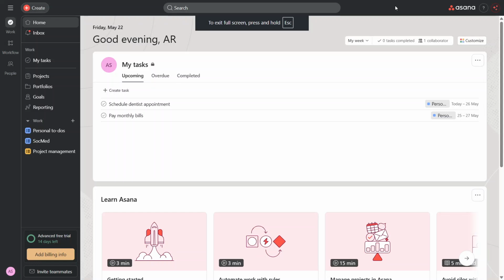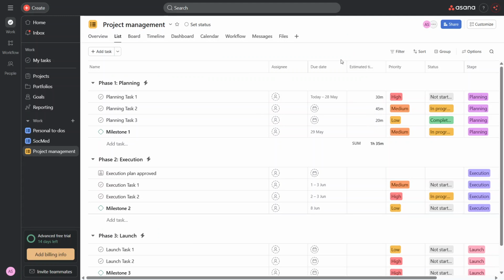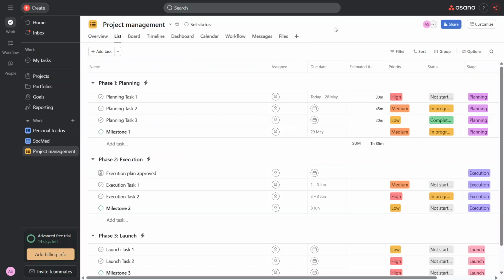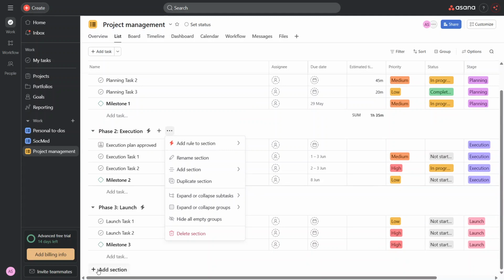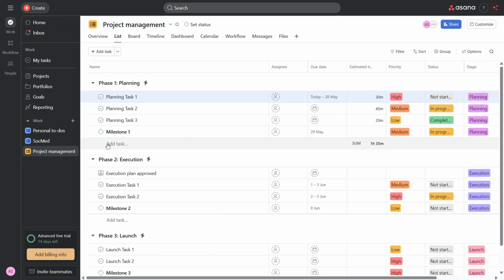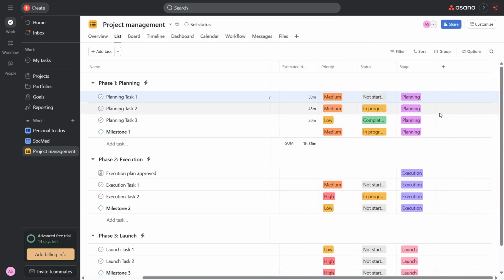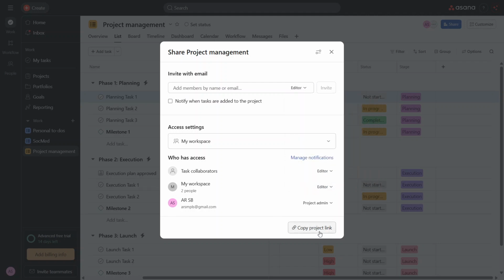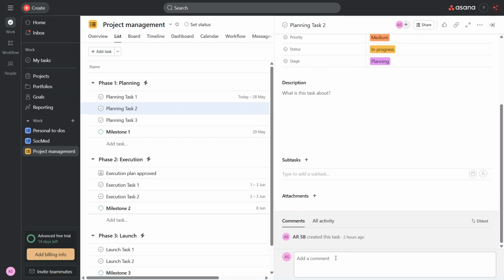How to Collaborate and Customize Asana Projects (2026) | Step-by-Step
Learn how to collaborate and customize Asana projects the right way, using the latest features available in 2026. In this tutorial, you'll see how to invite team members, set permissions, assign tasks, and customize project views, fields, and layouts to match your workflow. Whether you're managing a small team or a complex operation, this method keeps everyone aligned and your workspace organized. We walk through each setting clearly so nothing gets missed. This is the updated approach that works with the current version of Asana, so you won't run into outdated steps or missing options. Watch the full walkthrough and start building a cleaner, more collaborative Asana setup today.